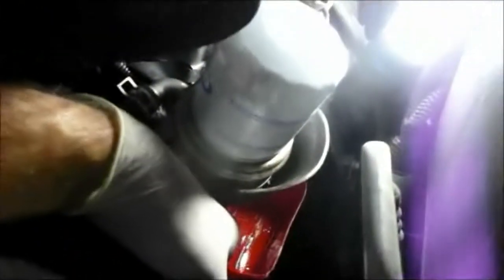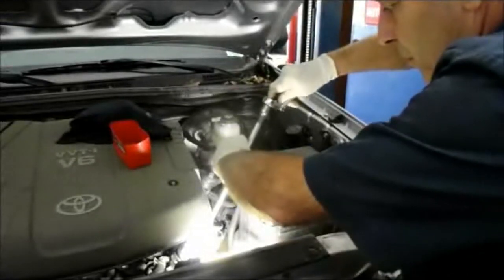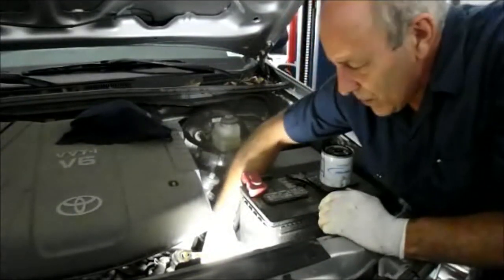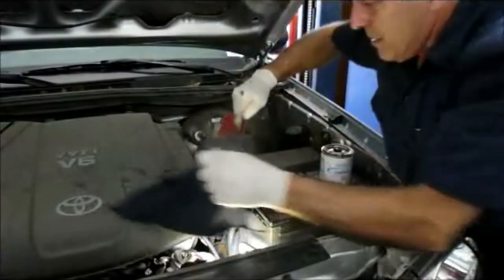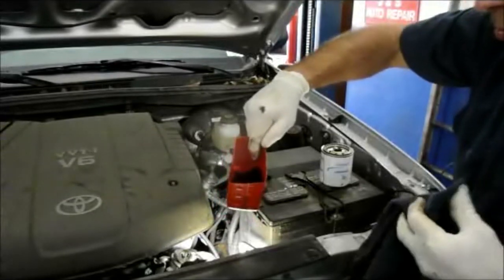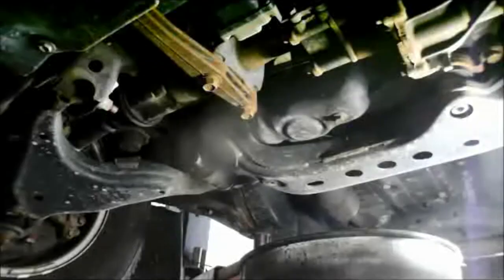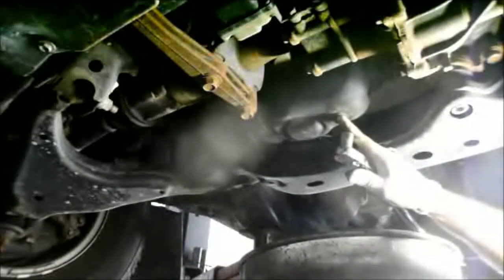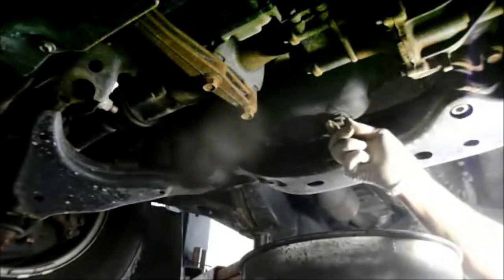Oil & Filter Change On A 2005-2015 Toyota Tacoma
Learn how to reset the oil change reminder light. In this video I will show you how to change the oil and filter on this 2013 Toyota Tacoma.